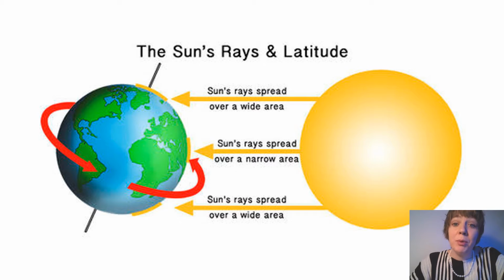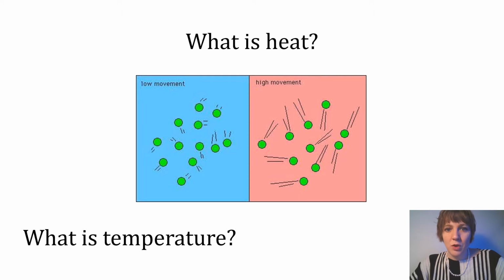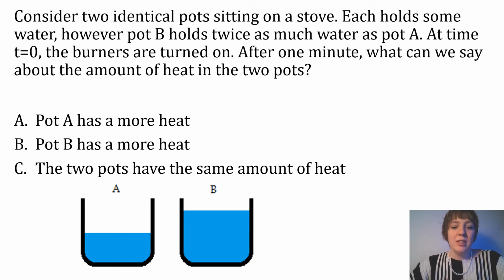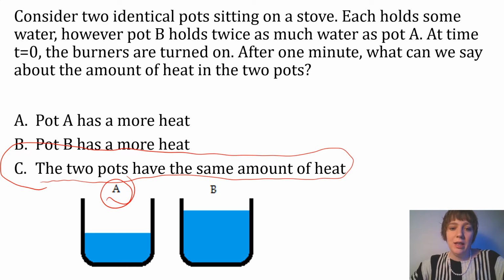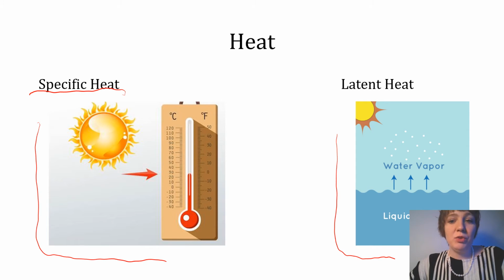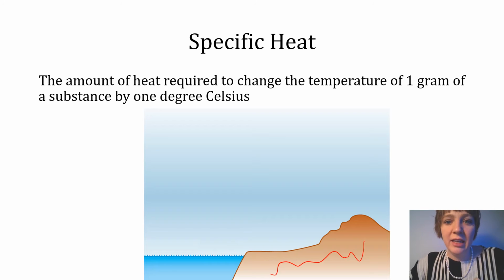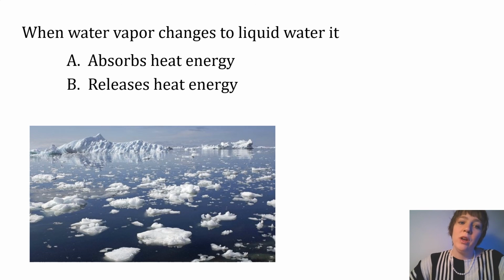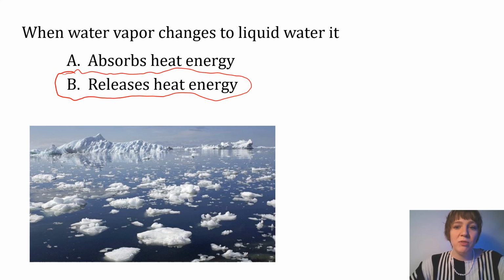Heat and Temperature